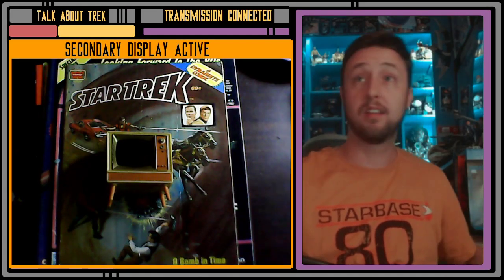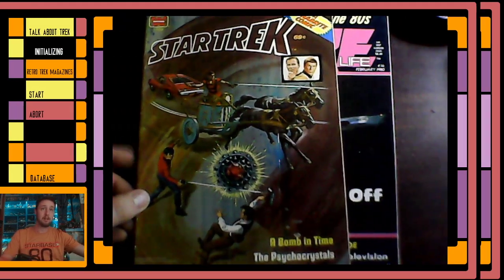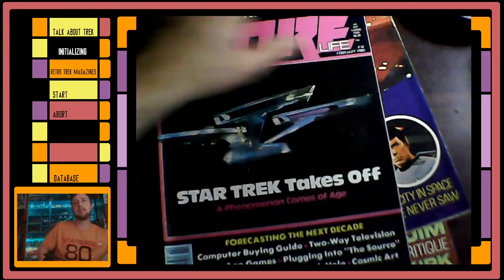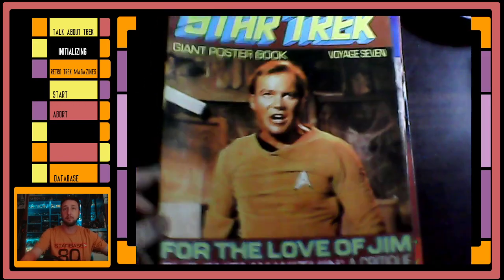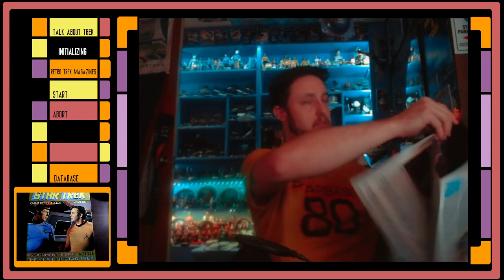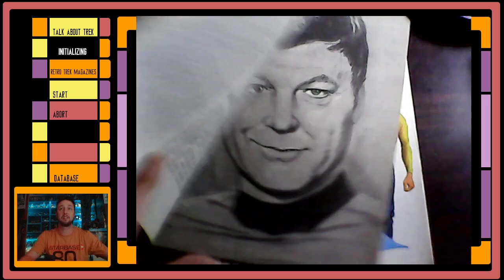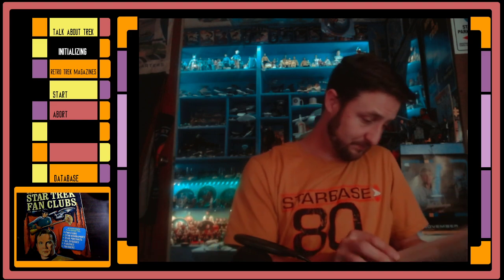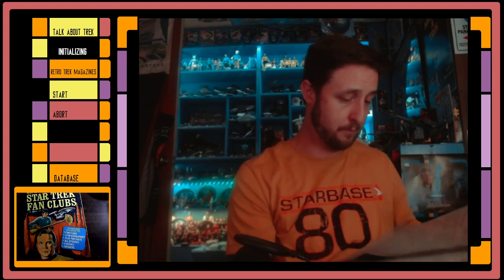Retro Trek Magazine Flea Market Haul!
Some interesting finds this weekend at the flea market. I love finding this kind of stuff out in the wild!